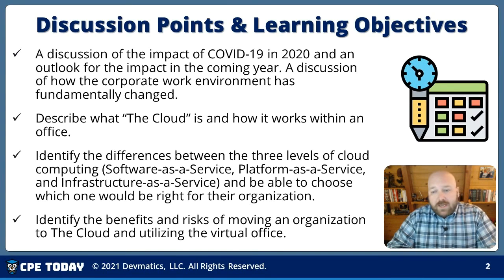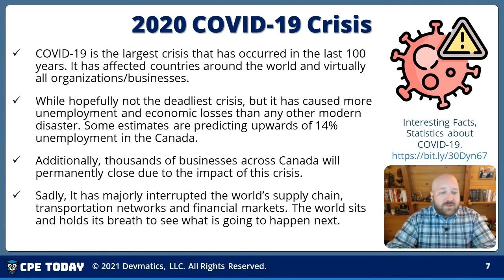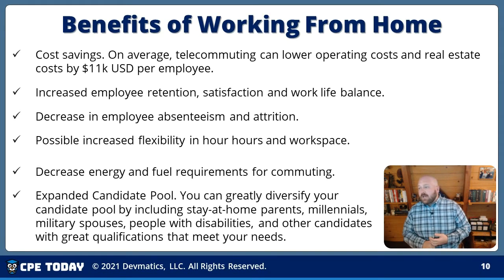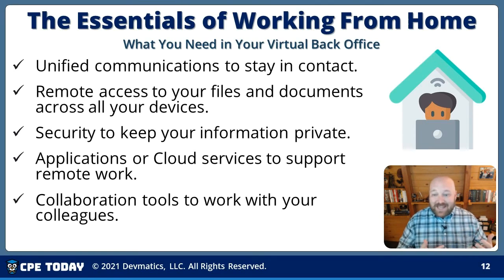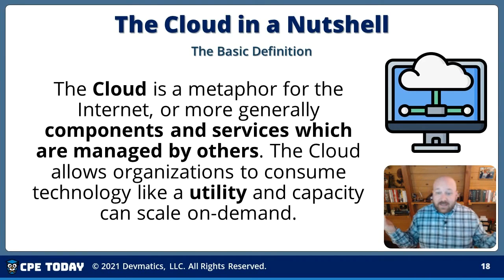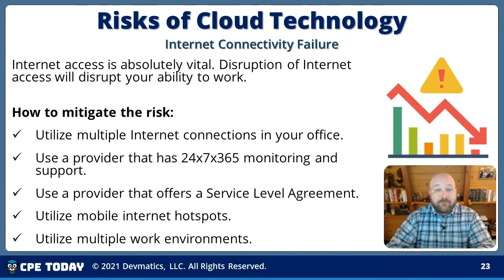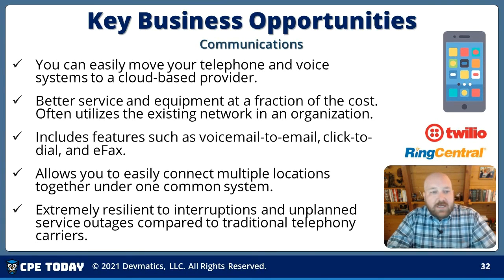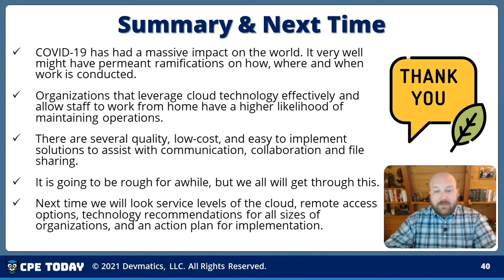Cloud Technology In A Coronavirus World – Part 1 | Earn CPE Credits!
Are you a CPA?? Are you a Financial Professional?? Earn CPE Credits for Today's Podcast
Take a quick 5 question quiz and get your certificate today. Super Easy!

The world has changed dramatically in the last year since the introduction of the Coronavirus. The COVID-19 healthcare crisis has had caused a major change in when, where, and how most Americans are doing their work. The course provides detailed, step-by-step examples, giving you practical advice on how you can make the best utilize cloud technology in building your virtual office.

00:00 - Intro
08:20 - What type of impact did Covid 19 have on the world?
12:10 - How many "flexible workplace" workers were there before and after covid 19 started?
16:10 - What are the benefits of working from home?
21:19 - What are some compelling reasons to keep the office?
25:35 - What are the essentials of working from home?
26:46 - What type of hardware do you need for working from home?
28:35 - What are some tips for working remotely?
33:00 - What is the Cloud?
34:23 - What's a key advantage of the Cloud?
34:57 - How to leverage the Cloud?
36:13 - What are some benefits of Cloud Technology?
38:32 - What are some accessibility and security benefits of Cloud Technology?
40:34 - What are the backup and data security benefits of Cloud Technology?
41:49 - What are the risks of using the Cloud?
42:17 - How to mitigate the loss of the Internet?
43:06 - How to avoid failure on part of the provider?
44:30 - What is the best recommendation for security?
45:53 - What are some key business opportunities with the Cloud?
47:37 - What are the benefits and one downside of using Amazon Web Services (AWS)?
48:48 - What's a good company to help set up the Cloud for your company?
49:16 - What are some communication services and their benefits?
50:54 - What is a good communication service for a small business?
52:02 - What are some Cloud-related desktop productivity apps and tools?
53:14 - What are some file-level Cloud
53:59 - What are some system-level Cloud backup services?
54:54 - What are some newer Cloud-specific apps and mobile opportunities?